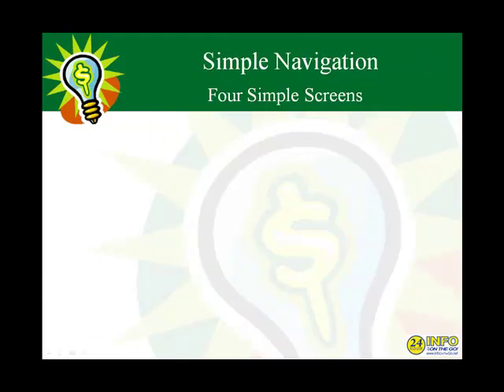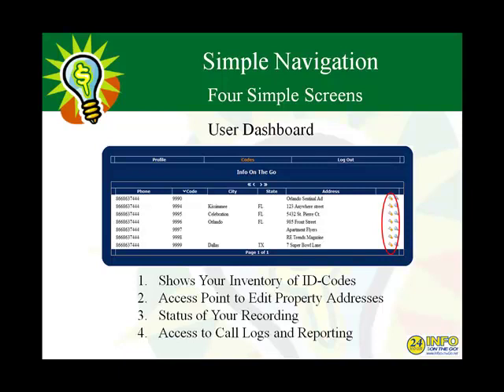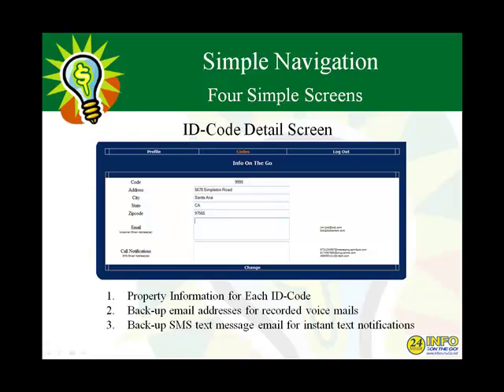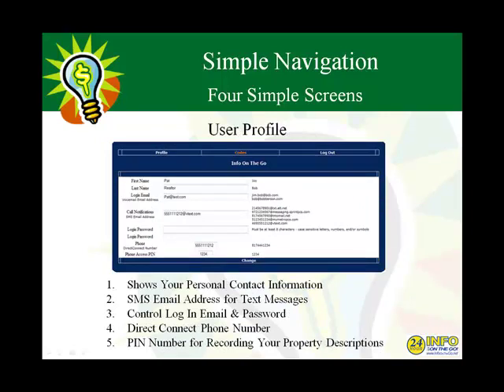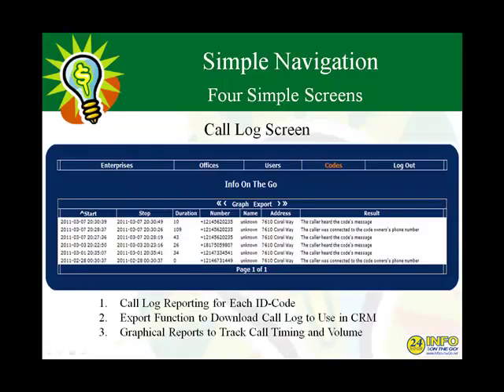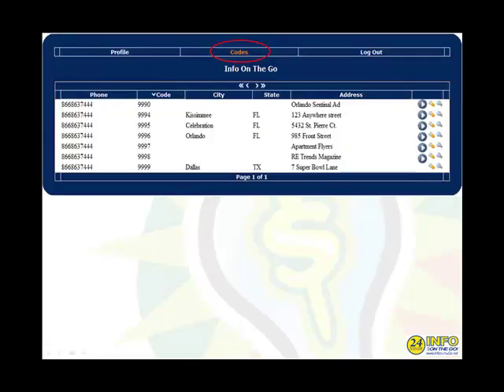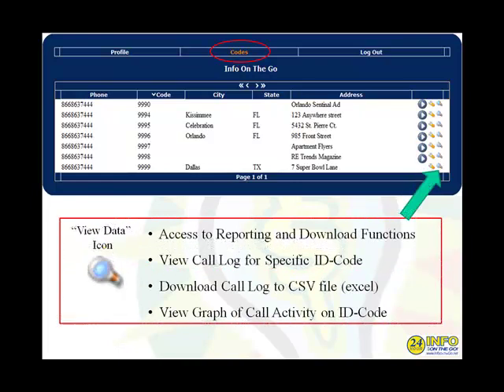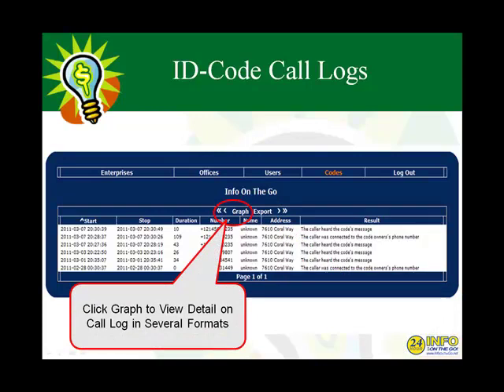IOTG Atlantic & Pacific Training - Navigation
Training created specifically for Atlantic & Pacific managers and agents.

This training will show you, step-by-step with screen shots, how to navigate and edit any information in your Info on the Go! call capture and lead generation system.